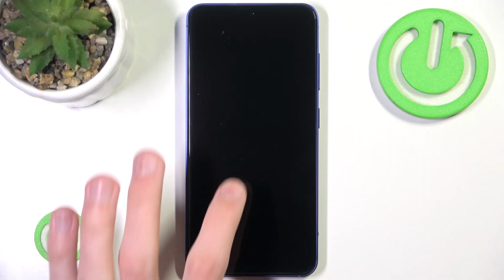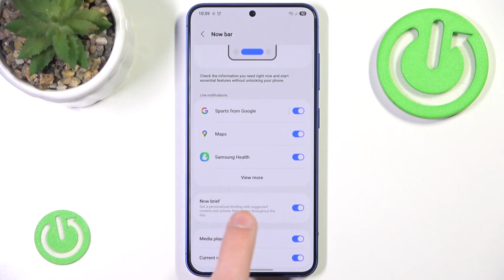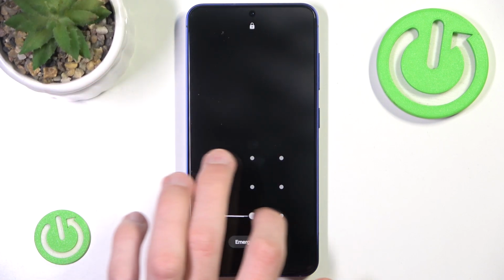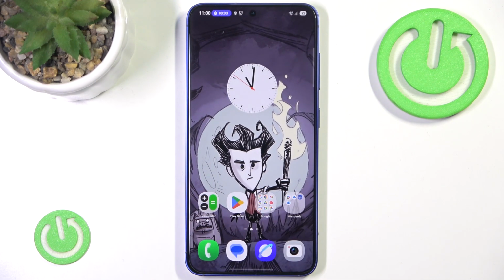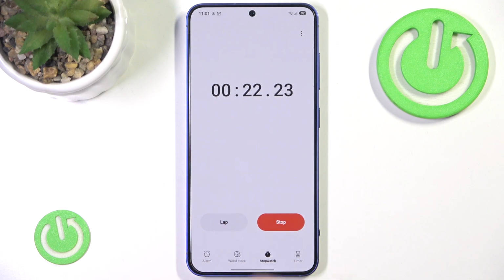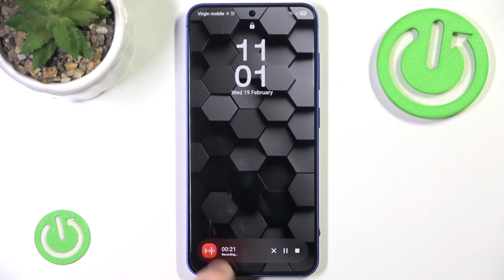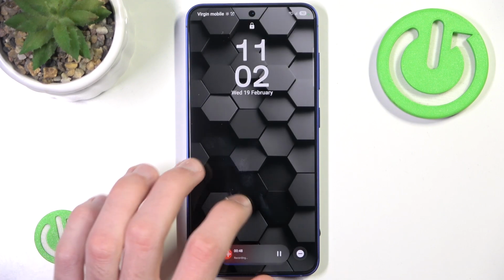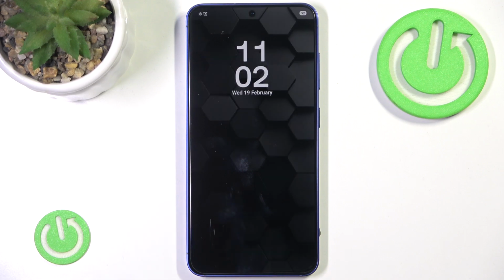SAMSUNG Galaxy S25 Now Bar Tutorial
This tutorial will guide you through the features and customization options available for the navigation bar on your SAMSUNG Galaxy S25. Learn how to adjust settings, switch between different navigation styles, and personalize your bar for smoother navigation. Whether you prefer gesture controls or the traditional buttons, you'll find all the details here to optimize your experience.

SAMSUNG Galaxy S25 Navigation Bar Setup Guide
How to Customize Navigation Bar on SAMSUNG Galaxy S25
SAMSUNG Galaxy S25 Navigation Bar Configuration Tutorial
SAMSUNG Galaxy S25 Navigation Bar Settings Guide